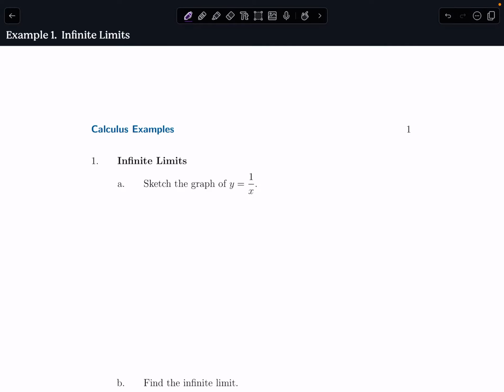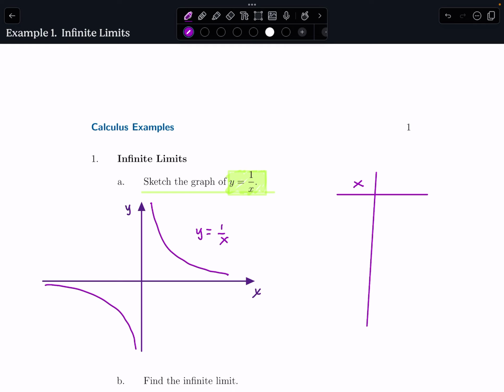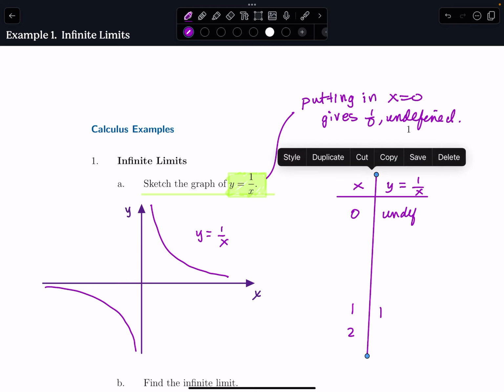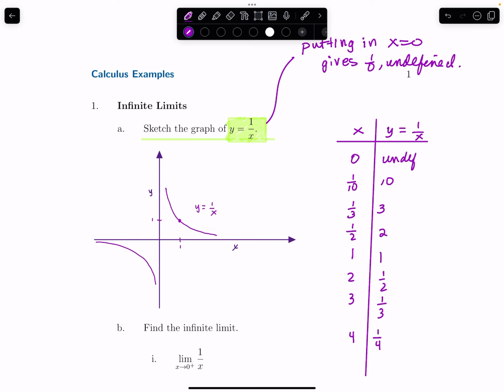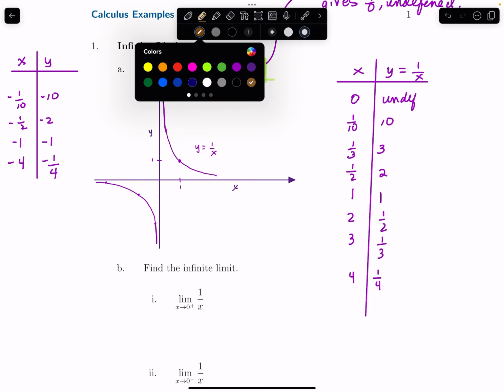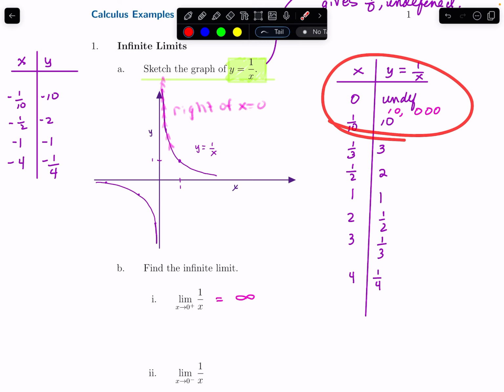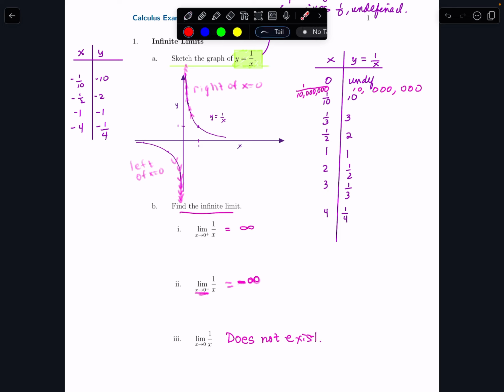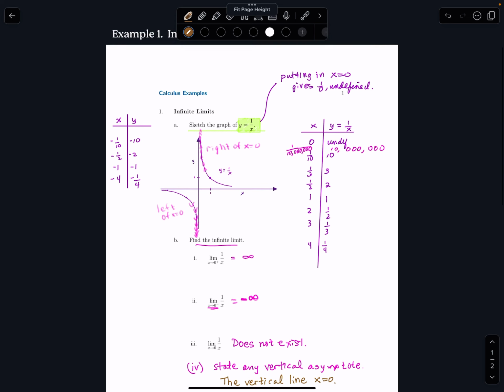Calculus. Infinite Limits. The Graph of y = 1/x.